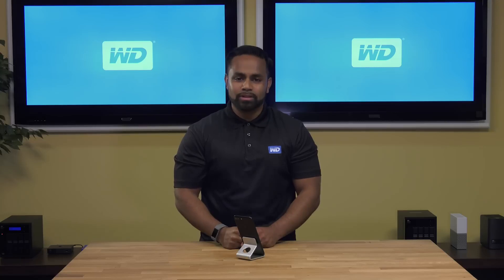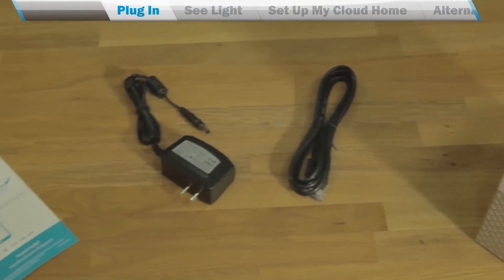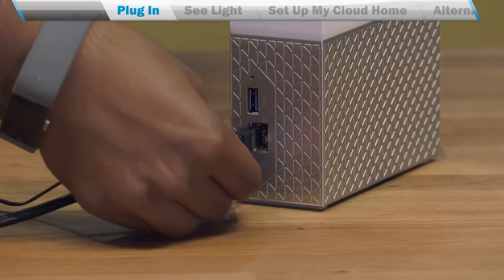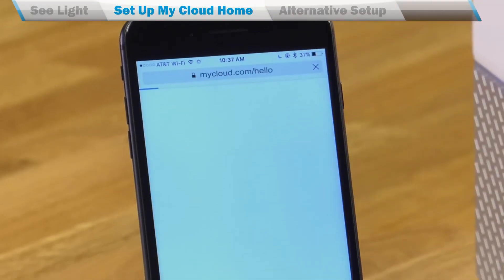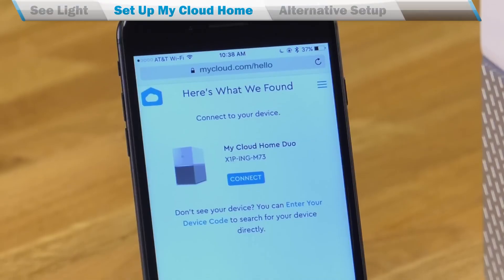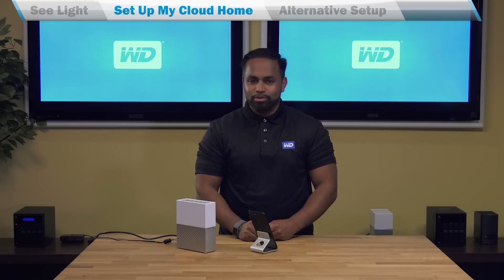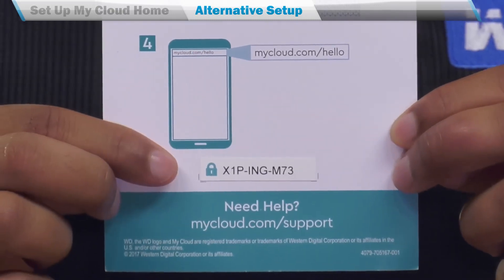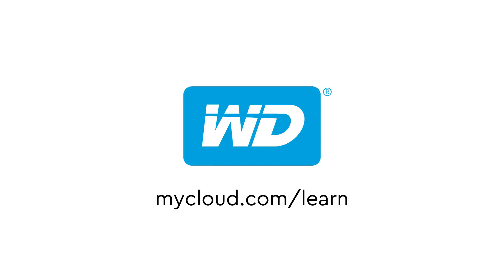My Cloud Home: How to Setup